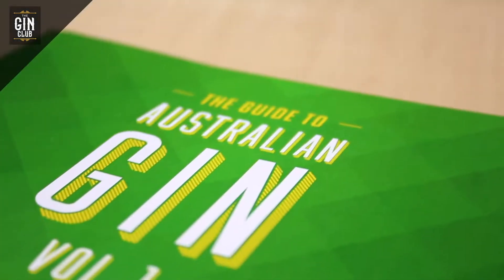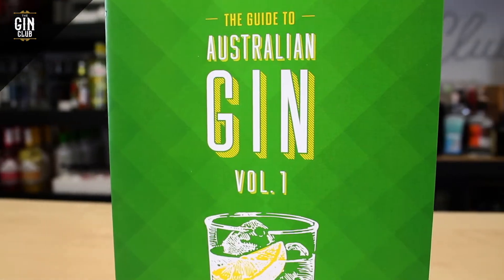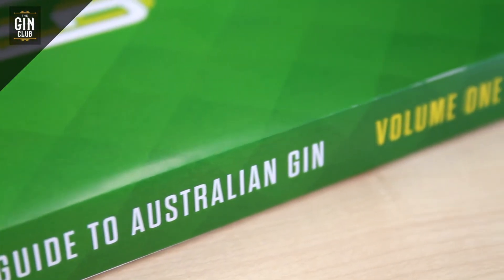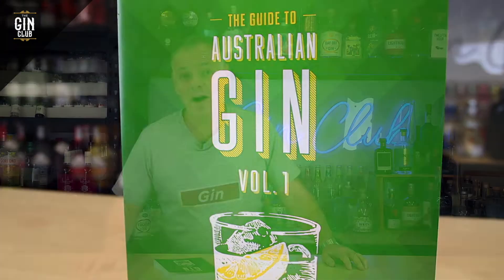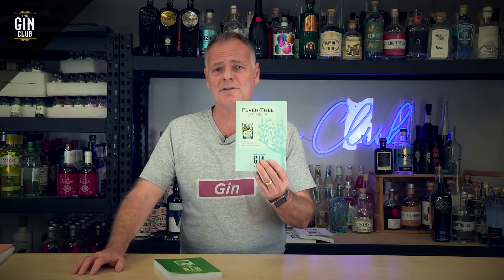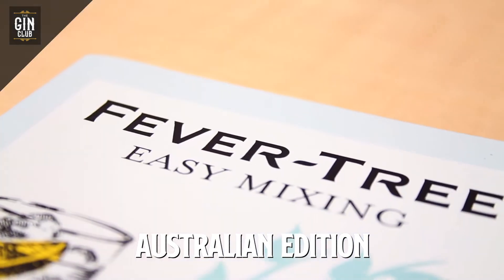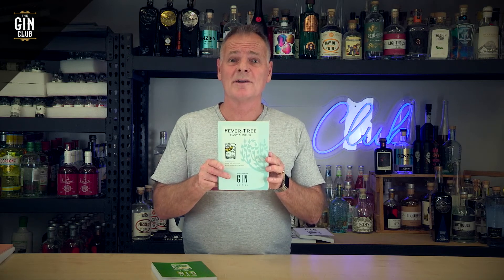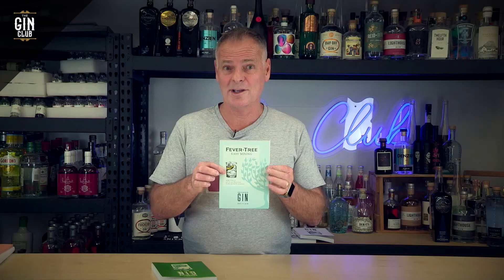Guide to Australian Gin Volume 1 - Free 'Fever-Tree Easy Mixing' recipe book (Australian Edition)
We've released our first Guide to Australian Gin. Over 500 gins from 200 providers. Packed with information and beautifully illustrated, we're sure you'll love this one! And, as an added bonus, purchase the Guide to Australian Gin now to receive a free copy of the Fever-Tree Easy Mixing recipe book (Australian edition).